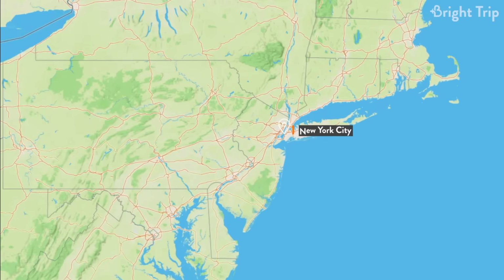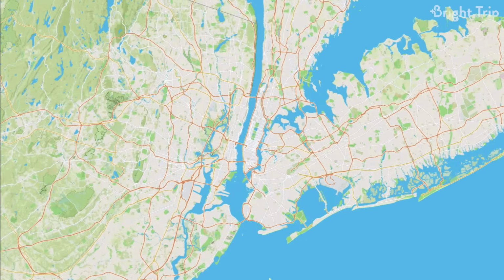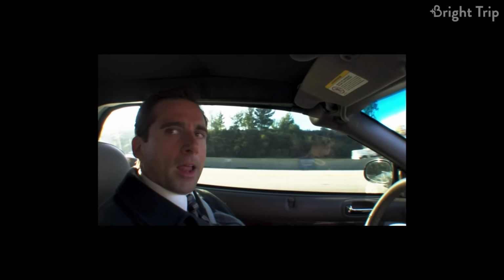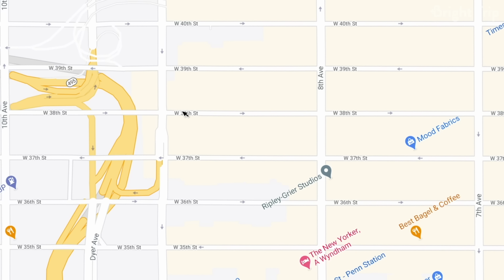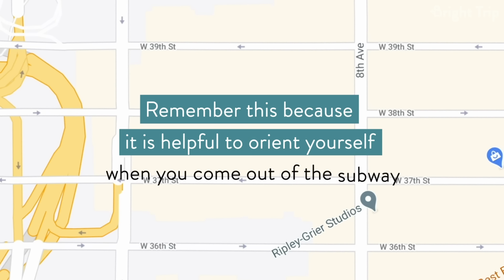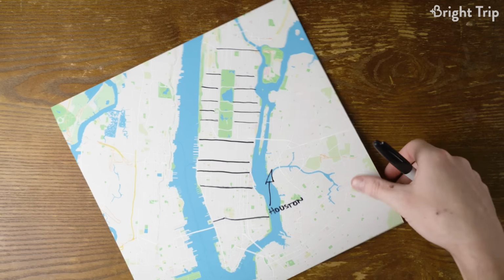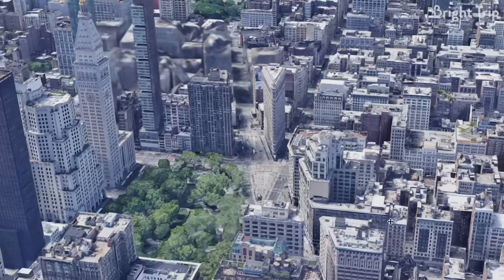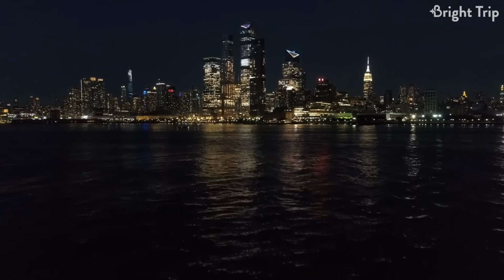Manhattan’s Grid - EXPLAINED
Learn how to navigate Manhattan with this compact grid explanation.

Manhattan is one of the most intriguing cities in the world, but its street grid often confuses visitors. This short video lays out how the map of Manhattan NYC works, and will get you oriented to the key regions of the city, like lower Manhattan, the Upper East Side, or the Financial District.

KEY MOMENTS

0:47 - Map Orientation
1:50 - Financial District
1:58 - Midtown Manhattan
2:09 - Upper East & Upper West Sides
2:19 - Harlem
2:28 - Avenues
3:38 - Lettered Avenues (Alphabet City)
3:54 - Streets
5:11 - Exceptions
6:58 - Broadway

ABOUT BRIGHT TRIP

Bright Trip creates video-based travel courses to help you travel smarter. From our location courses that visually demystify places like Tokyo, London, Costa Rica, or Cape Town to our skills courses that cover how to travel solo, with kids, or how to document your travels more effectively and efficiently - each course is created by real travelers, like you, and aims to create a community of curious travelers that are eager to travel smarter.